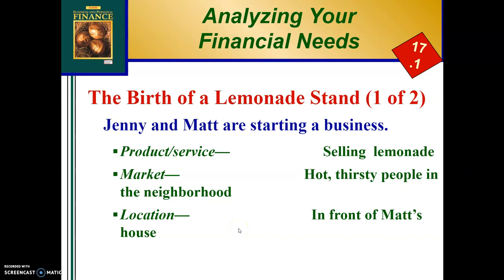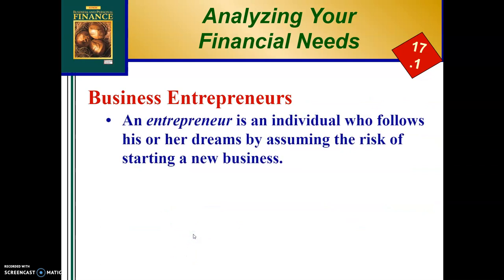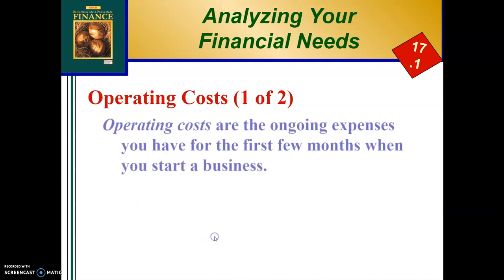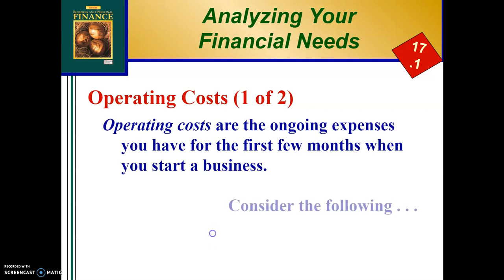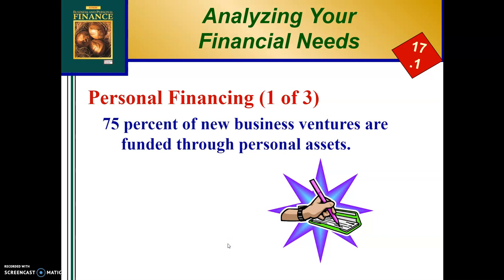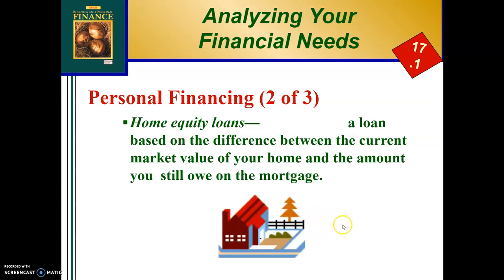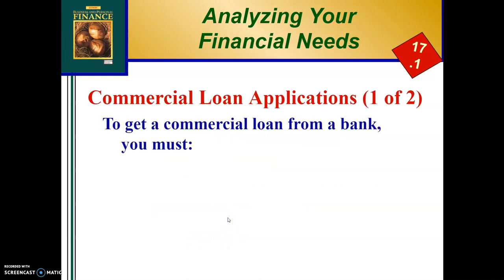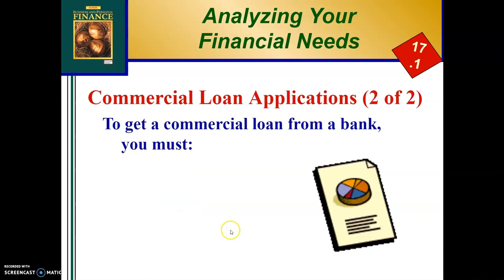Foundations of Business Sources of Funding Presentation Lecture